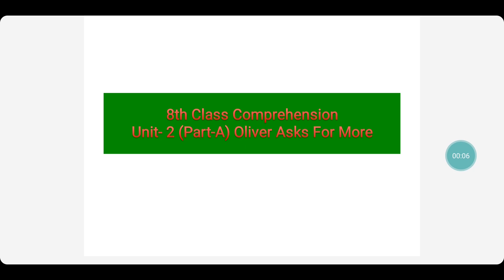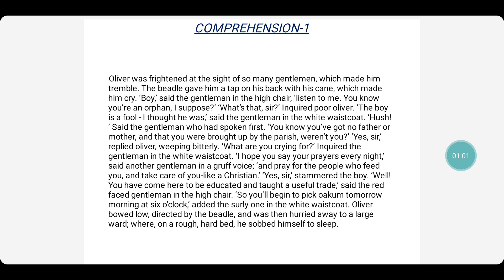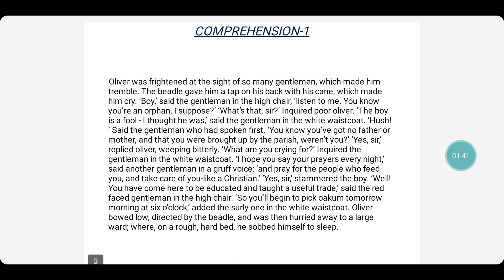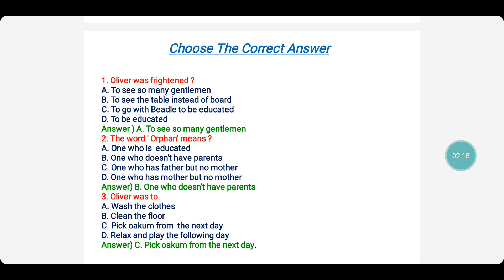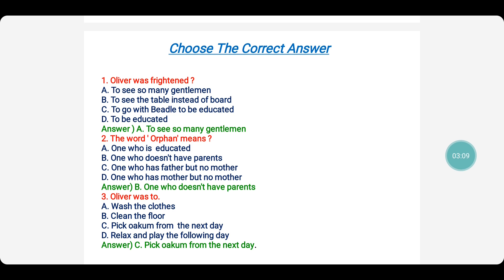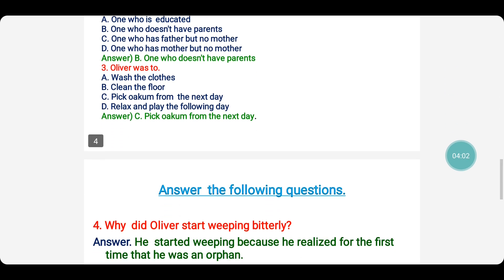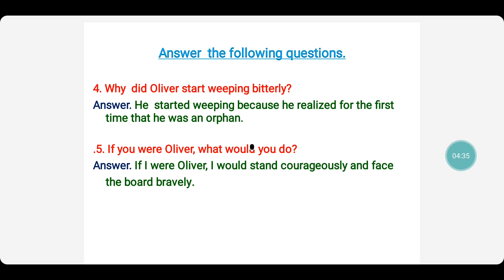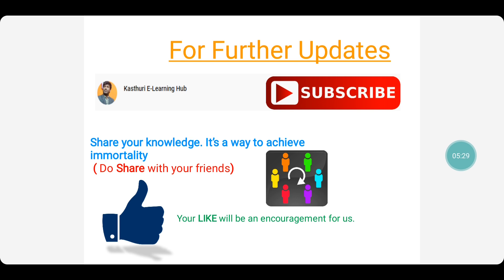8th Class English Comprehension - Unit -2 Part - A Oliver Asks For More| TS| AP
If the video was useful please click the like button and share our channel with many other students in need .
Quick revision for the exam

If you like to revise all the lesson

For Creative Writing click on below link.

10th class Creative Writing SSC -Choreography | Abandoned | Once Upon a time | Another Woman | Or will Dreamer Wake | A Plea for India Disclamer: The Video Content Has been made available informational and educational purposes only!! 8th class English .Creative writing.
This video are made from textbook based and some of question picked up from  previous year question paper ,  our digital education system helps you to score good marks in exams. .